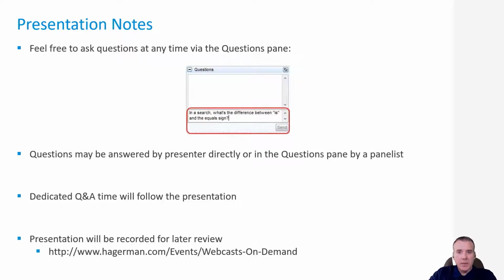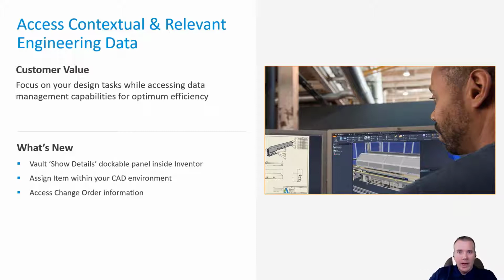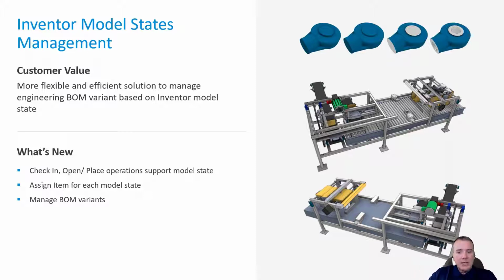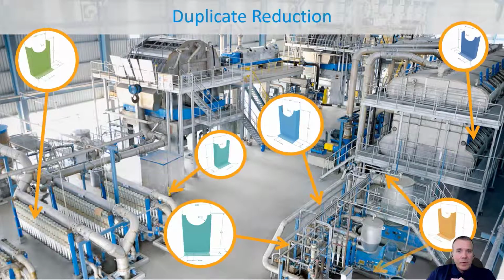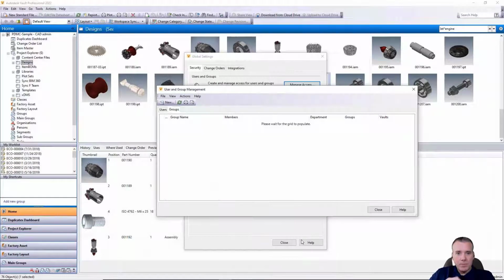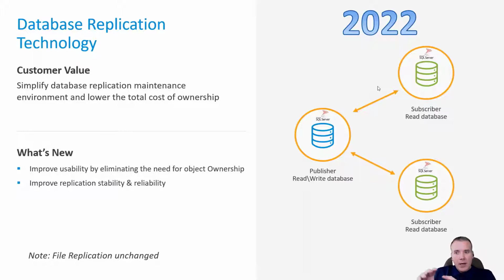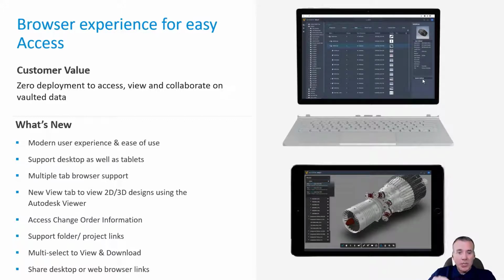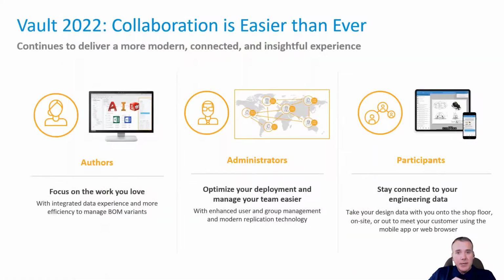What's New in Autodesk Vault 2022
The hits keep coming – Autodesk® Vault 2022 has been released, and it's better than ever! Between the 2021.1 updates and the full release of Vault 2022, Autodesk has brought some very impactful changes that you won't want to miss. Here we review the changes and what they can do for you.

0:00 Introduction
4:13 Vault 2022 Overview
7:15 Accessing Data in Inventor
10:49 Inventor Model States Management
16:26 Inventor and Revit Interoperability
19:35 Duplicate Reduction
22:57 User and Group Management
28:37 Database Replication Technology
33:56 New Installer Experience
38:40 New Browser Experience
42:14 Vault Mobile App
48:24 Q&A